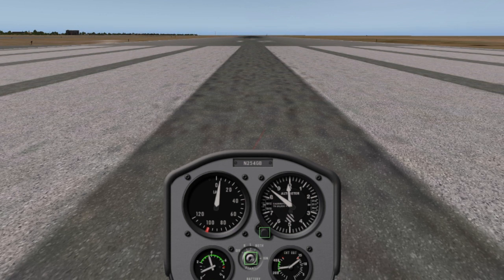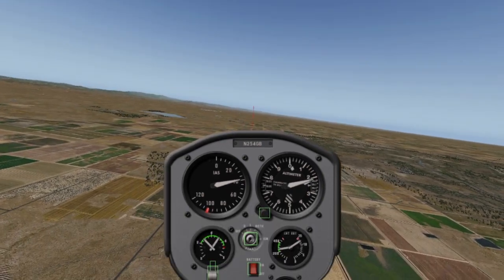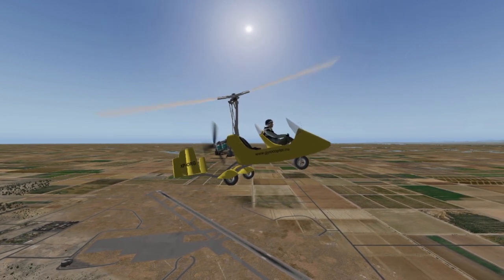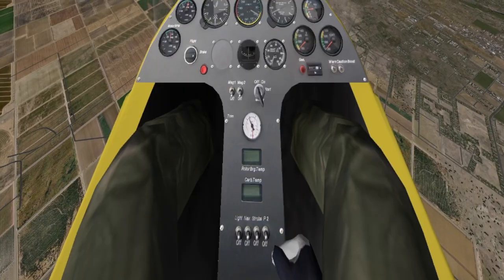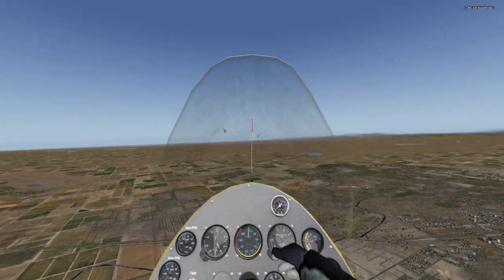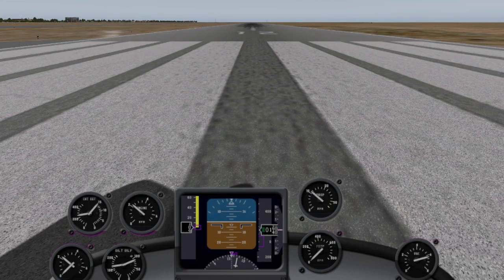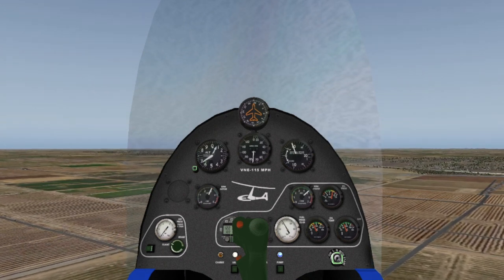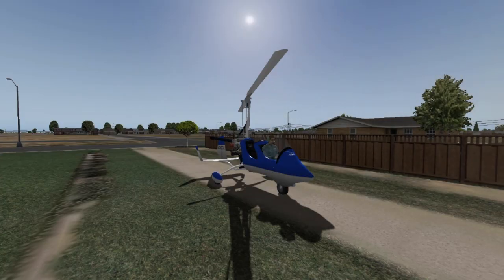Comparison of different Gyroplane Sim Profiles for X-Plane 10.51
This video is about a comparison of the different Gyroplane Sim Profiles for X-Plane 10.51